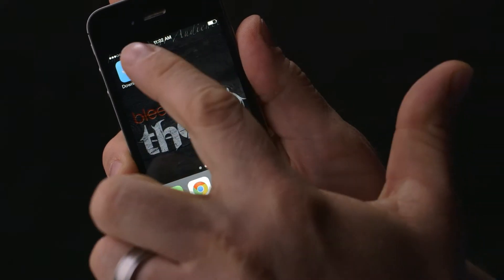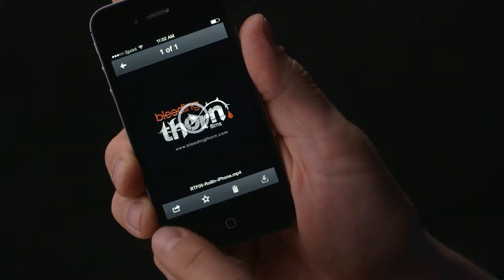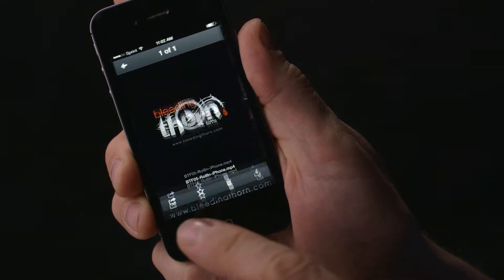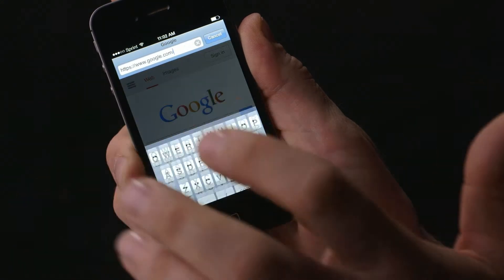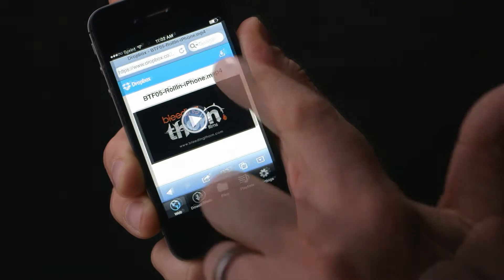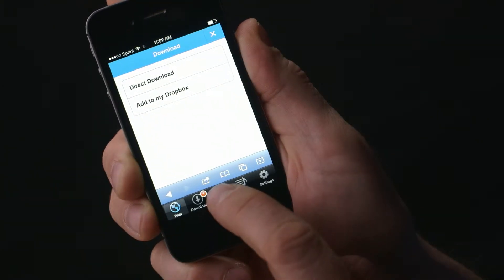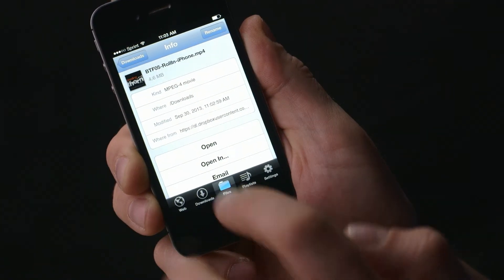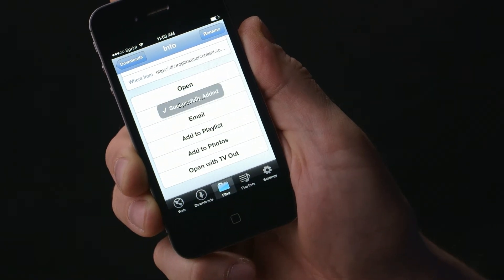iPhone Video Tip (3 of 4): Adding Custom Content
A great way to make your iPhone videos look more professional is through adding custom content. In this video I'll show you how.